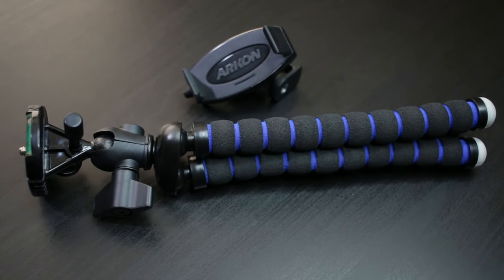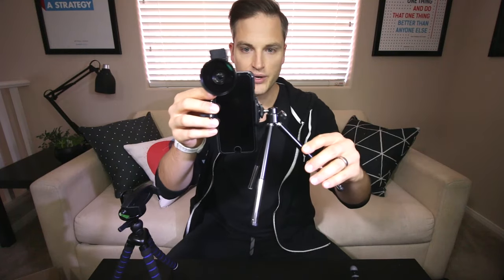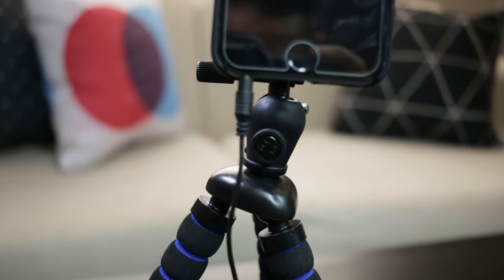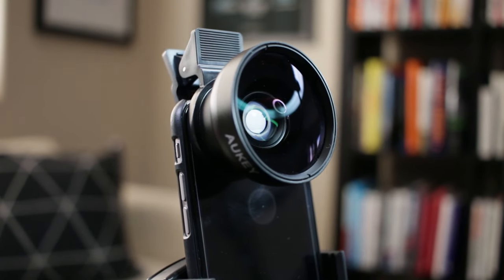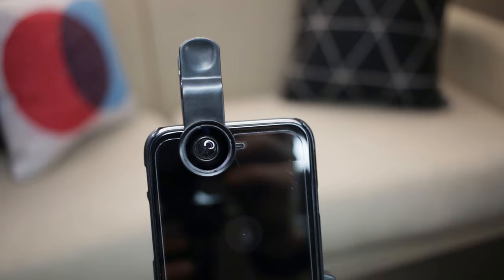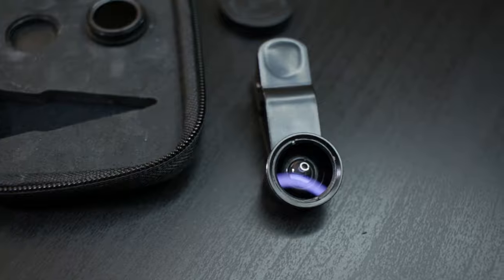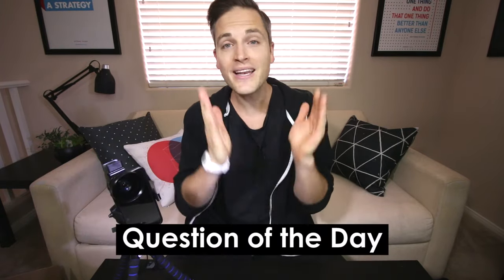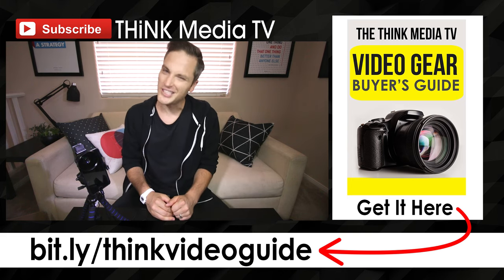Best Smartphone Accessories — Best Camera Lens, Microphone and Tripod for Mobile Phones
Check out the list of Best Smartphone Accessories on Amazon Download the FREE Think Media TV Video Gear Buyer's Guide

Best Smartphone Accessories List:

1. Arkon iPhone 11 Inch Tripod and Smartphone Tripod Mount

2. IK Multimedia iRig Lav Smartphone Microphone

3. Wide Angle Lens for Smartphone

AUKEY Ora Smartphone Wide Angle Lens

4. Long Amazon Basics Cables for Smartphones (I use a 6 foot lightening cable)

About this video:
In this video, Sean Cannell from THiNK Media TV reviews the Best Smartphone Accessories for Facebook live, live streaming, and video.  Here are the must-have smartphone accessories and a list of the best accessories for iPhone. This video also covers the Facebook live camera setup including the smartphone tripod, microphone, and wide angle lenses. Check out the video for a complete breakdown of the top smartphone accessories.